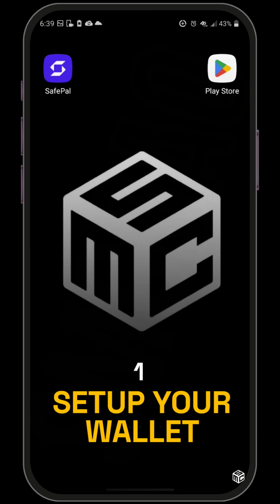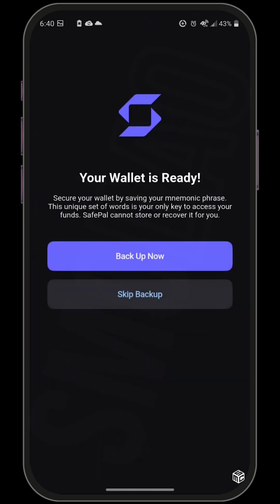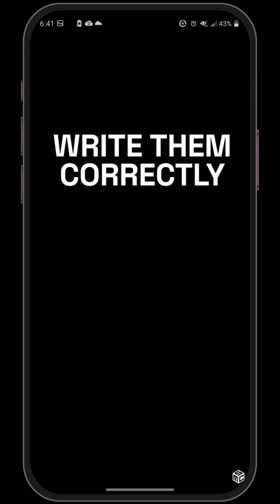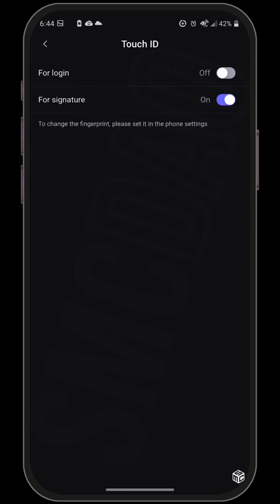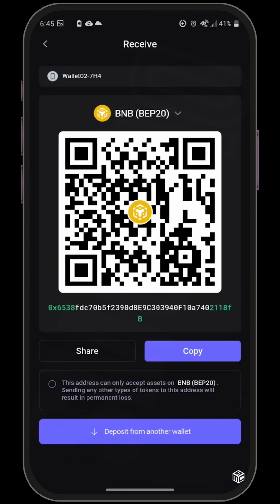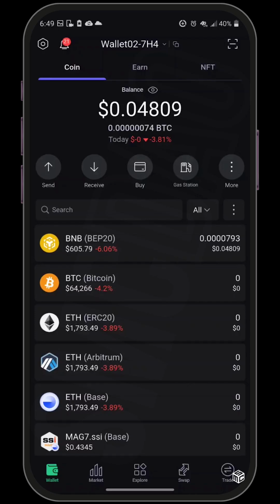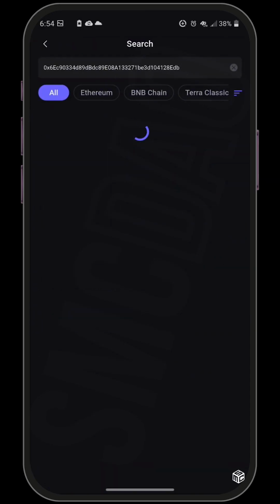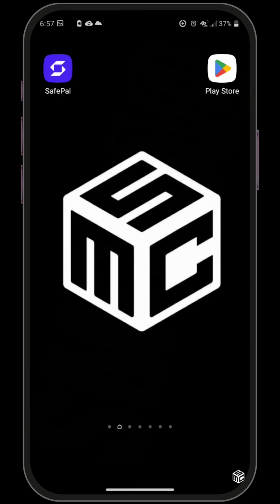SafePal Wallet Setup & Security Guide 2026 - Everything a Beginner Needs to Know